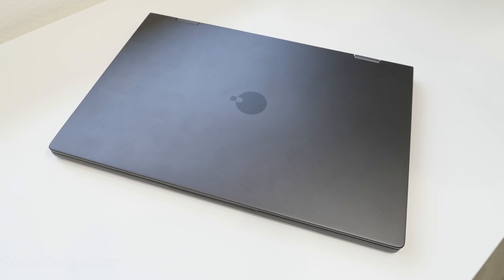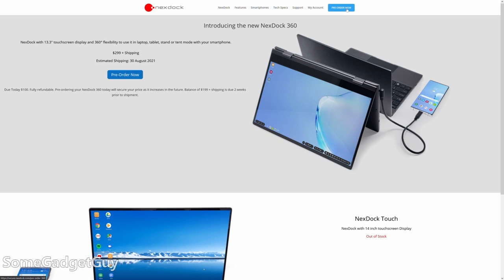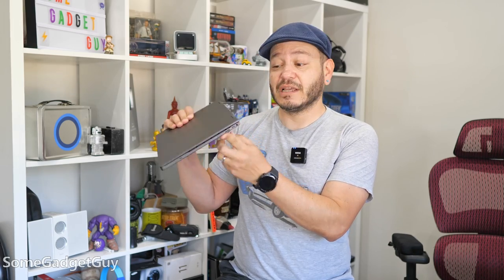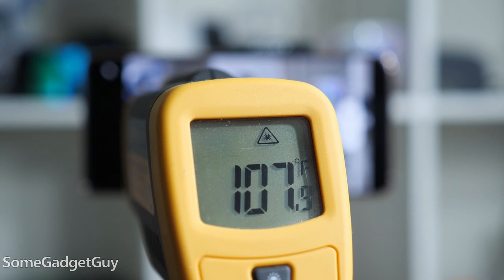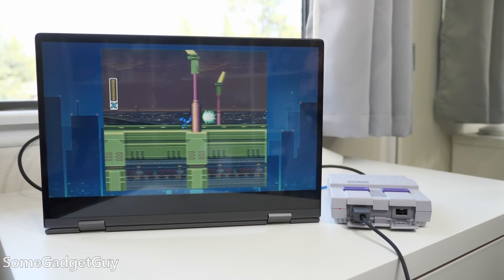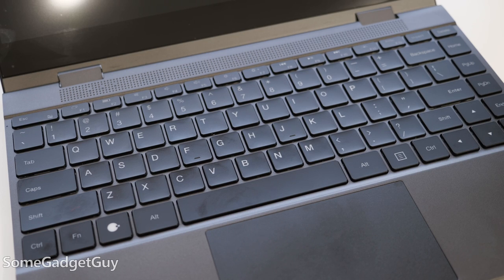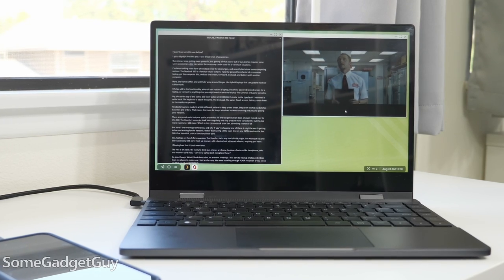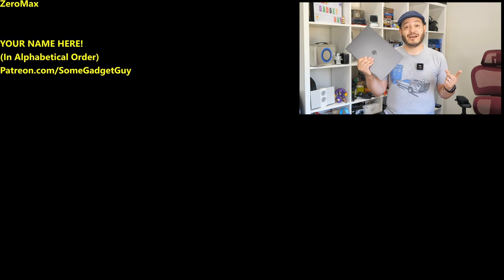NexDock 360: Your Next Laptop Could Be Your Phone!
THIS DOCK ROCKS MY SOCKS! I love accessories like these. Your phone is crazy powerful. All you need is better hardware to USE that power. The NexDock 360 is finally shipping to people who pre-ordered! How does it compare to the competition? Let's check it out!